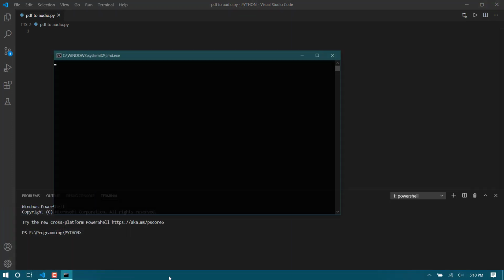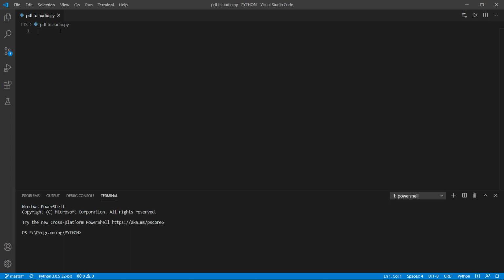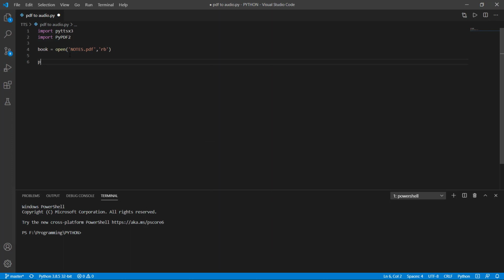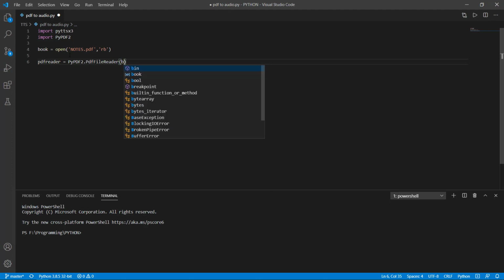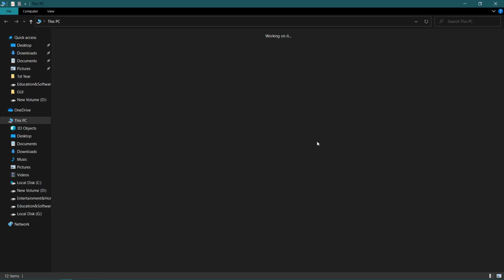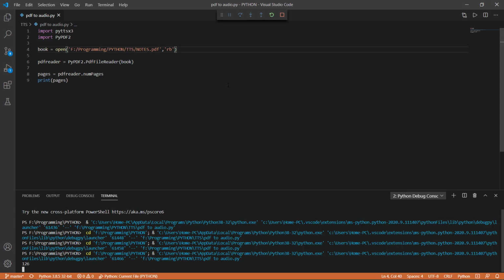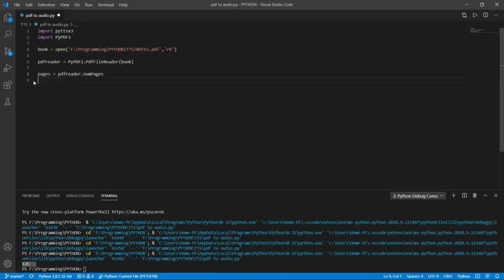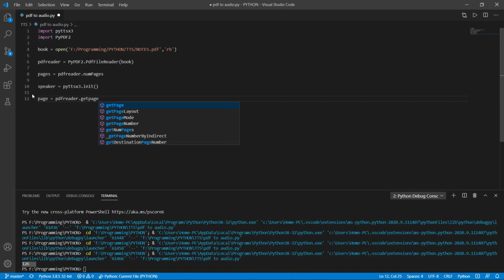Don't Buy Audiobook! 😎 Build Your Own With Python | Python Smart Hack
Convert any PDF to an Audiobook

• If you're a lazy reader, make your computer read for you
• If you're a crazy reader, make the process smarter

Copyrights:-
Songs used in this video are:-